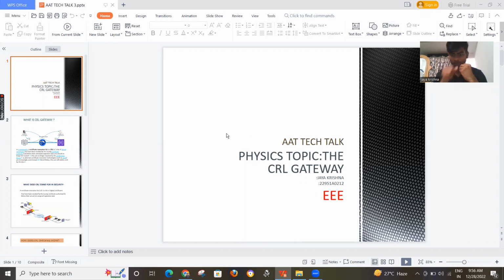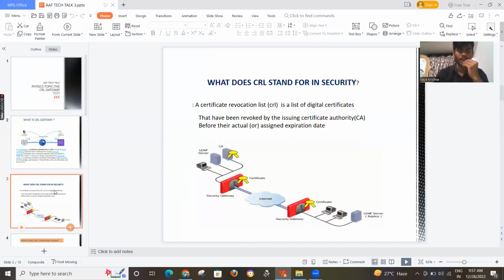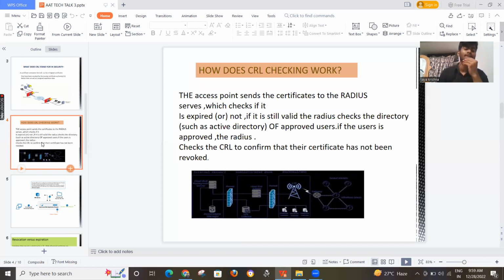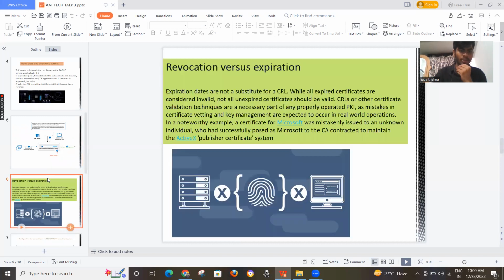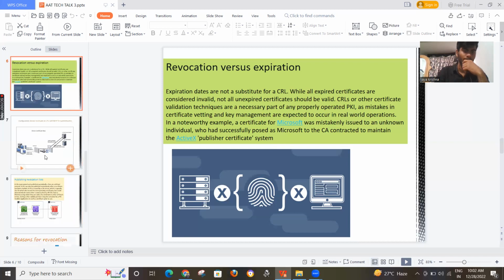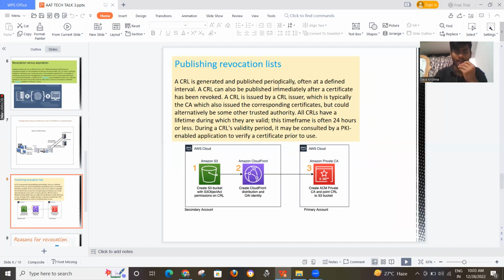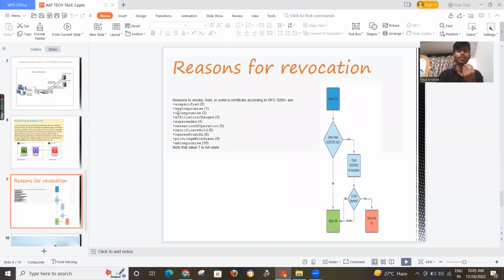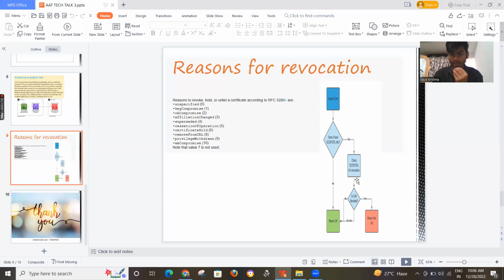December 28, 2022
Document from Krishna